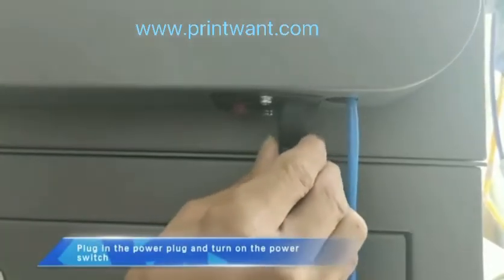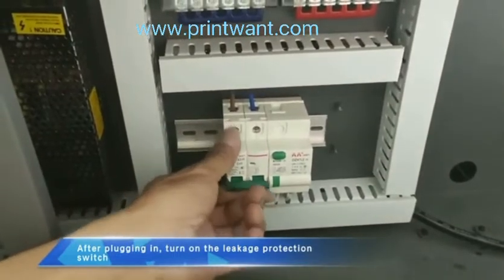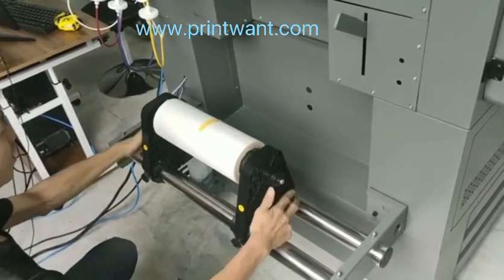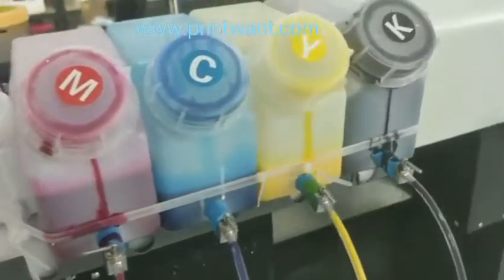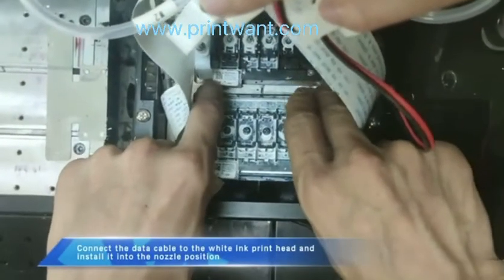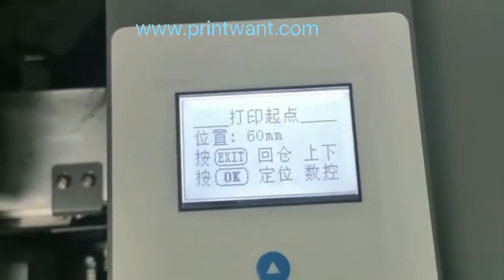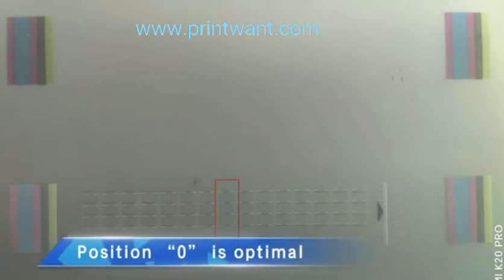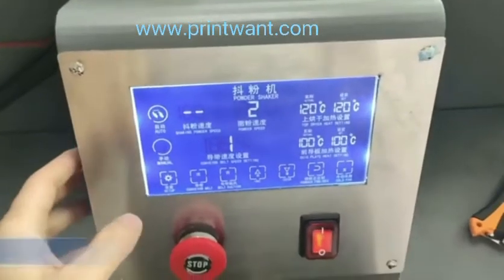How to install printwant’s printing and powder shaker all in one DTF machine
This is the video of how to install our printing and powder shaker all in one DTF machine.